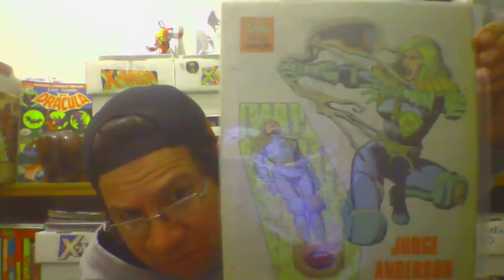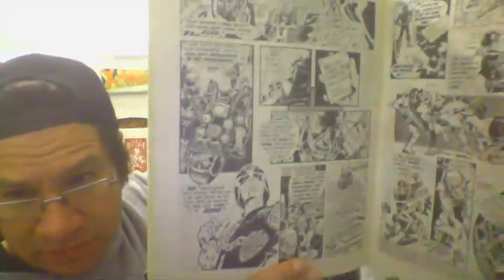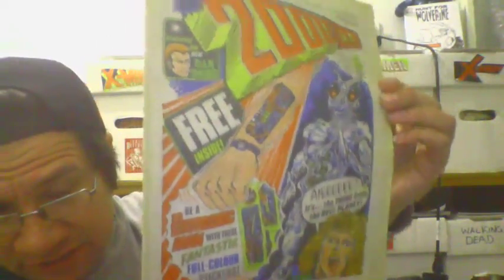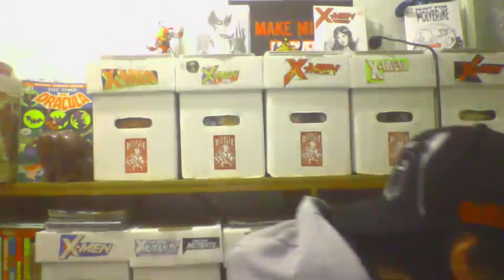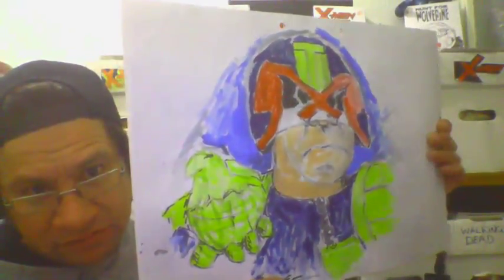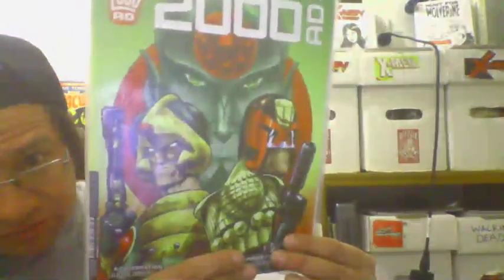THE BRIAN BOLLAND TAG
IM DOING THE MARTIAN COMIC HUNTERS BOLLAND TAG. BUT MY VIDEO FEATURES HIS EARY JUDGE DREDD YEARS.HOPE YOU ENJOY .